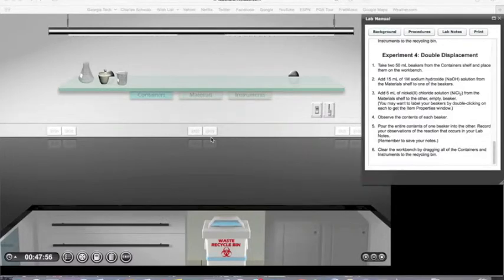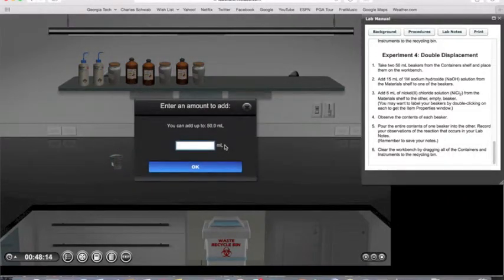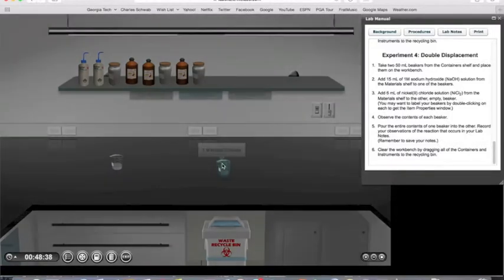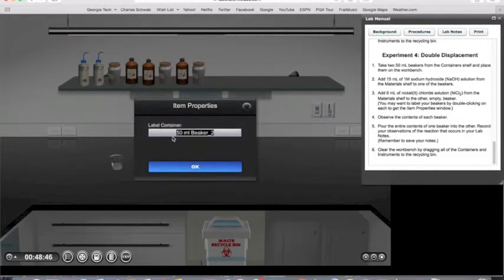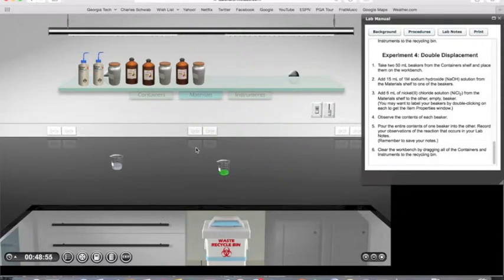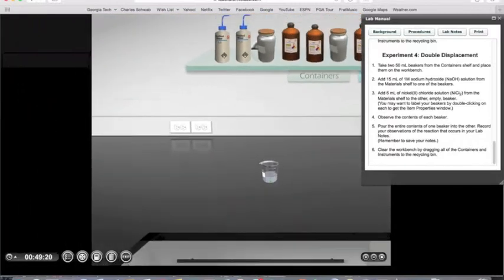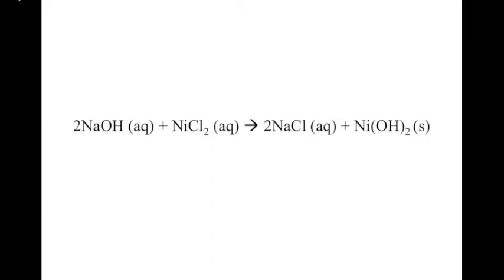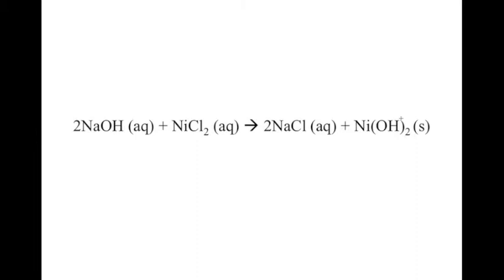Reaction of Sodium Hydroxide and Nickel (II) Chloride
LNL Video